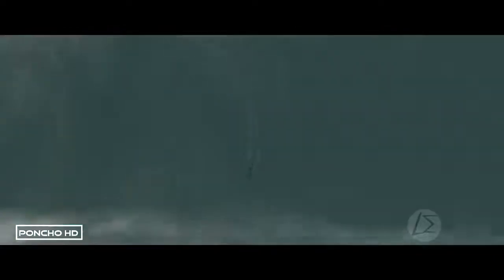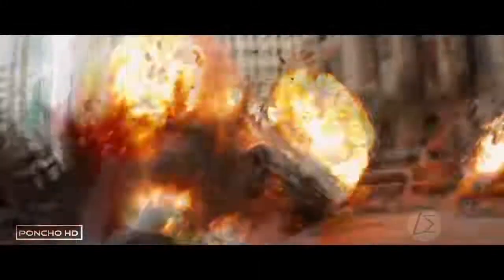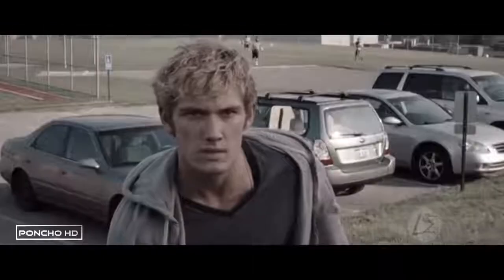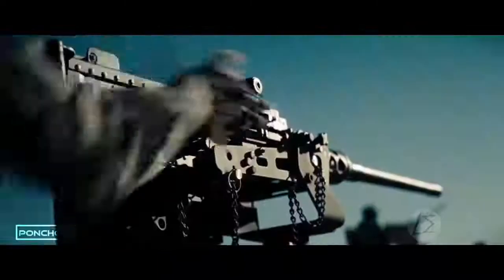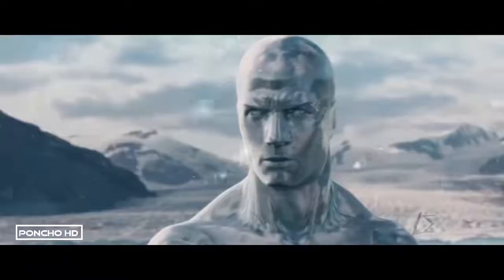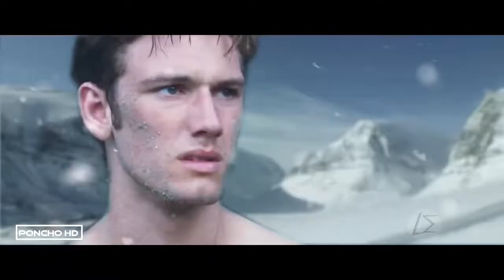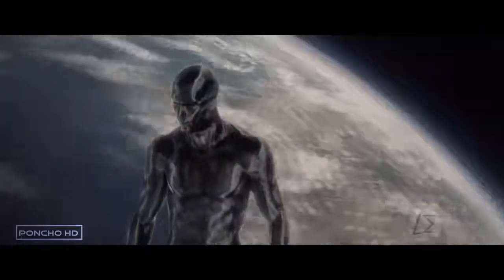Marvel's NOVA Teaser Trailer HD MCU PHASE 4 NEW Superhero Action Movie Concept Edit YouTube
Marvel's NOVA   Teaser Trailer

MCU PHASE 4 NEW Superhero Action Movie

jackson storm